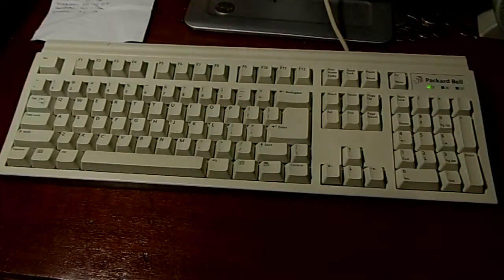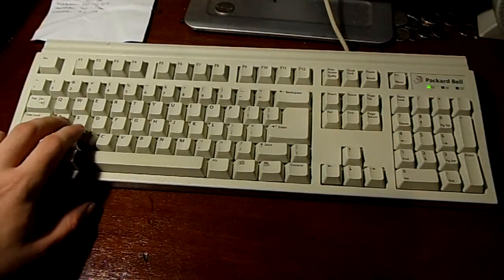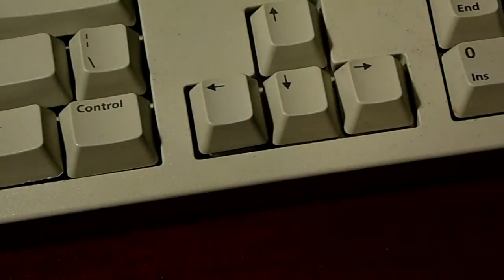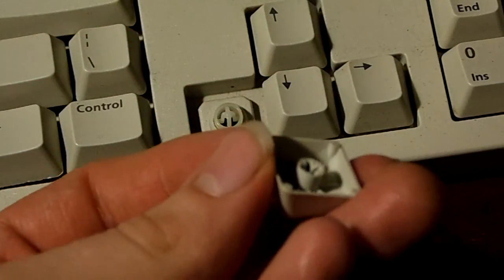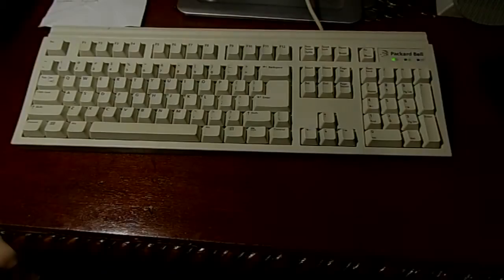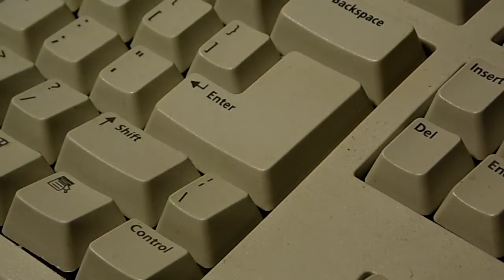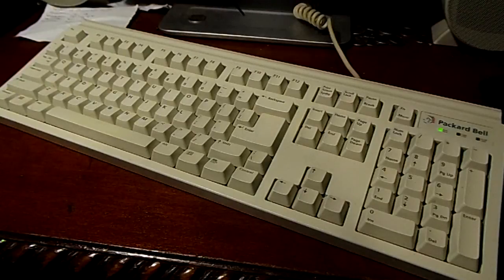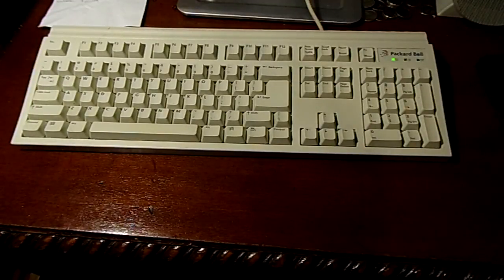Taking a look at the Packard Bell 5131c Keyboard.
Recently I have noticed this computer keyboard being touted by ebay sellers and the like as a clicky mechanical keyboard. And while it is certainly noisy I'll explain why this isn't true.